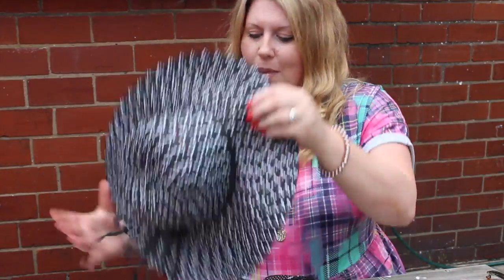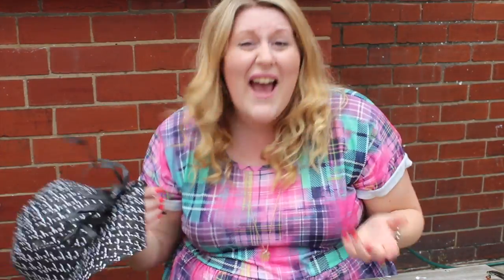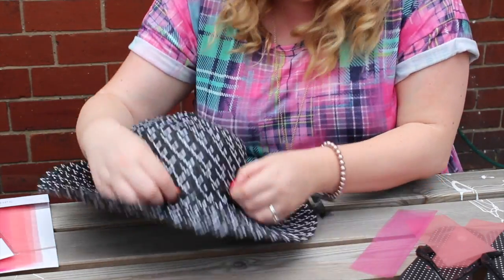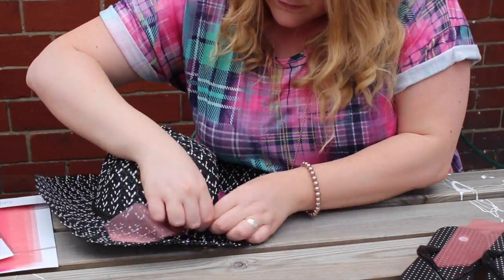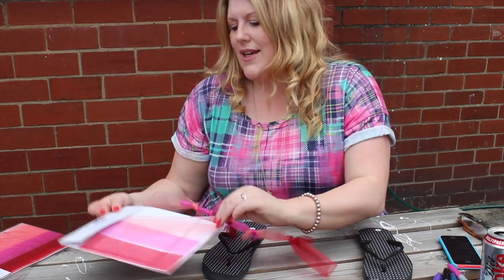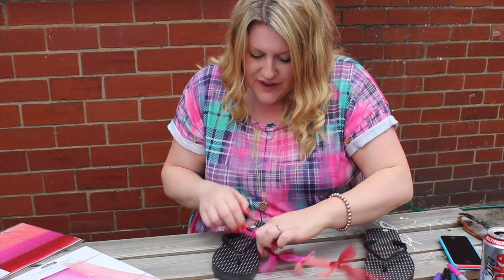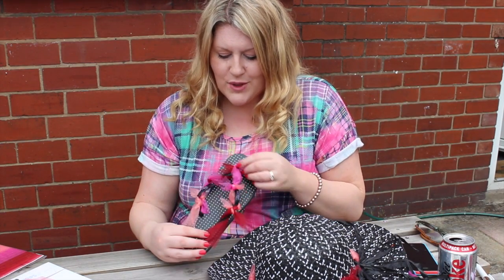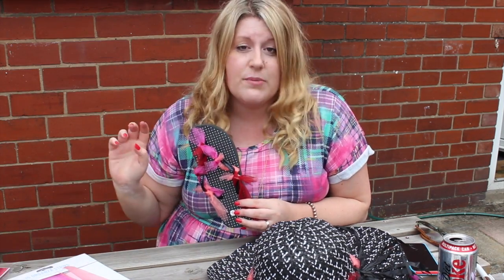£5 Challenge - Summer Hat/Flip Flops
For more from us don't forget to check out our blog..

and instagram: STYLEONTOASTCOM